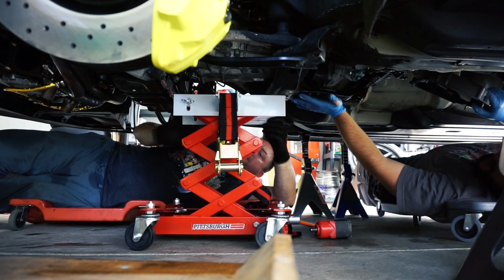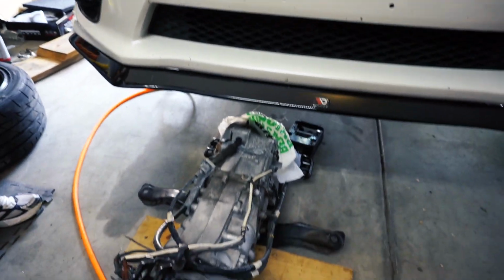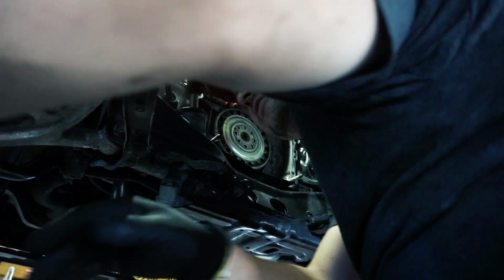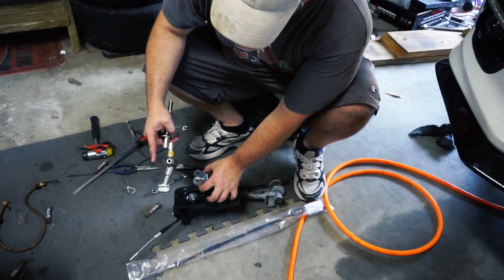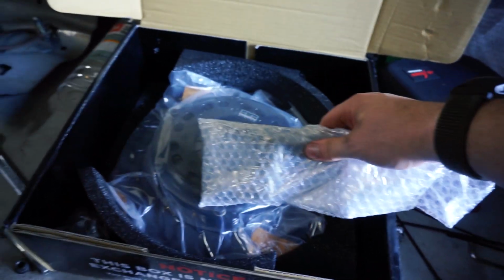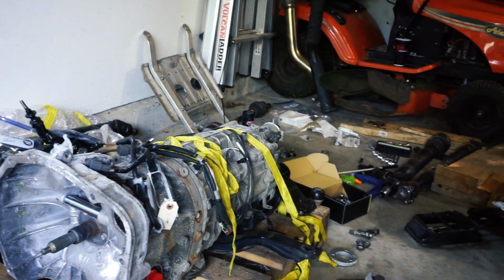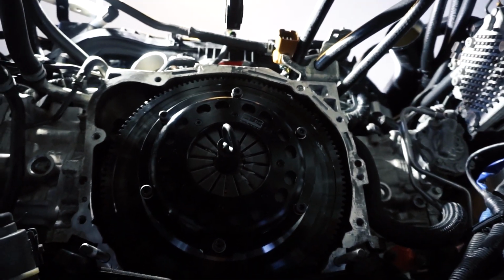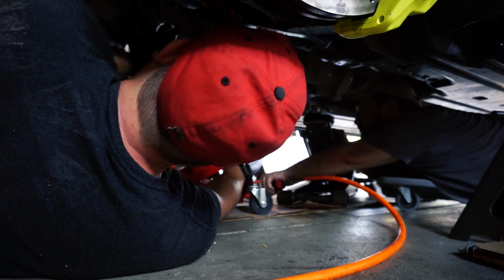2018 Subaru STi Transmission Swap Going into a 2015 FA20 WRX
Attempting to install a 2018 Subaru STi transmission into a FA20 WRX. Is this what the 2021 STi will be???

3 D Zero WRX Parts List:

PERFORMANCE MODS
- FP Blue Turbocharger External Wastegate
- Killer B External Wastegate headers w/ 38mm Tial Wastegates
- Invidia Gemini (R400) Single Layer
- Cobb SF intake
- Cobb flex fuel
- GrimmSpeed 3-port ebcs
- Stock BPV
- Process West verticooler TMIC / charge pipe
- Tic TGV / EGR
- IAG aos
- Killer B catless Jpipe
- DW300 fuel pump
- Perrin Oil Cooler Kit
Suspension Mods
- HKS Hipermax GT
- Whiteline Roll Center and Bump Steer Kit
- Whiteline Rear Toe Arms
- RCE front and Rear Sway Bars
- Soul Function 3-POINT FRONT SUBFRAME BRACE
- CUSCO POWER BRACE REAR MEMBER SIDE
- CUSCO REAR CROSS BAR
- Cusco Front Lower Arm Bar - Part No. 684 475 A BENT TO FIT
- KARTBOY FRONT AND REAR ENDLINKS

DRIVE TRAIN
- 2018 STi TRANSMISSION 8K MILES
- KARTBOY SHORT SHIFT AND ALL BUSHING
- BEATRUSH REAR DIFFERENTIAL TENSION BAR
- SUBARU GROUP N TRANSMISSION MOUNT
- WHITELINE GEARBOX POSITIVE SHIFT KIT
- PERRIN ENGINE MOUNT KIT- 02-20 WRX/STI
- PERRIN PITCH STOP MOUNT BLACK
- PERRIN PITCH STOP BRACE
- MOTUL 300 75W90

BRAKES
- 2018 STi 6 POT BREMBOS
- HAWK 5.0 PADS
- STOPTECH SS LINES
- RADIUM BRAKE BRACE
- MOTUL 5.1

The Red WRX part list:
Grimmspeed tmic
Grimmspeed charge pipe
Grimmspeed catless jpipe
Corsa catback
Grimmspeed ebcs
Tic tgv deletes
IAG egr deletes
IAG street aos
Ets intake /w box
Dw300c
Cobb Flex fuel
Boomba bpv